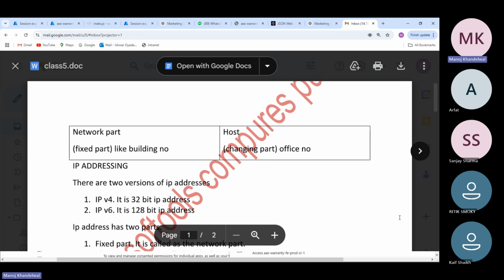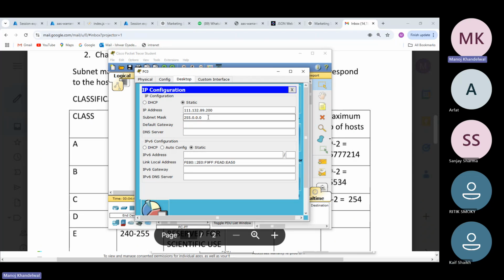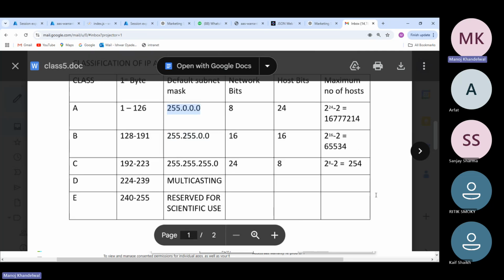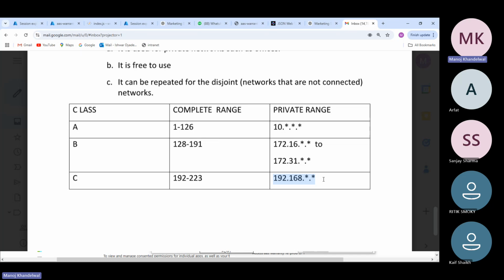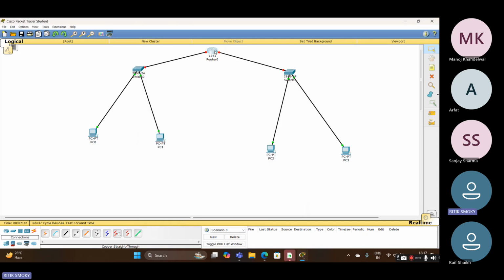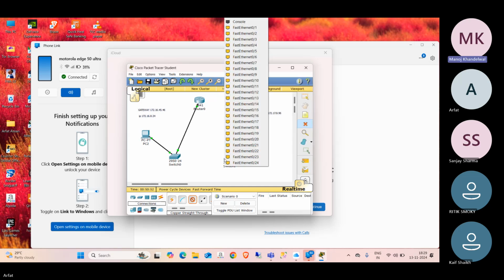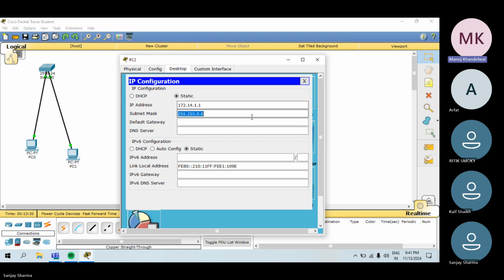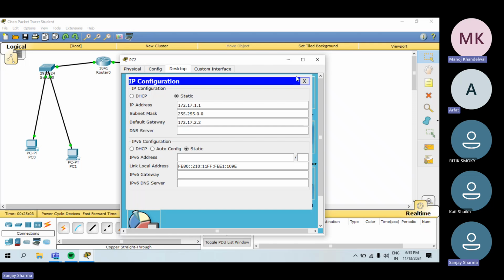azure class 20241113 172930 Meeting Recording